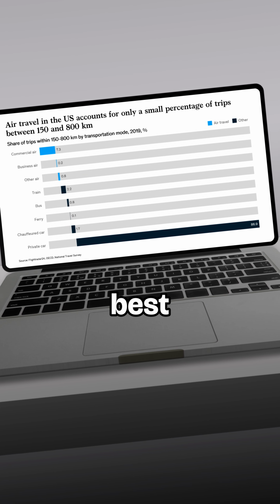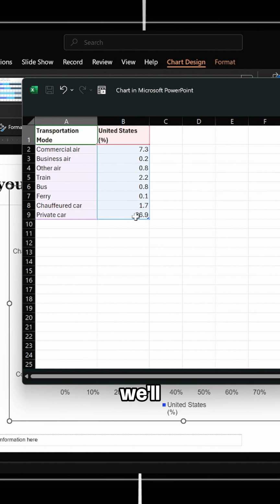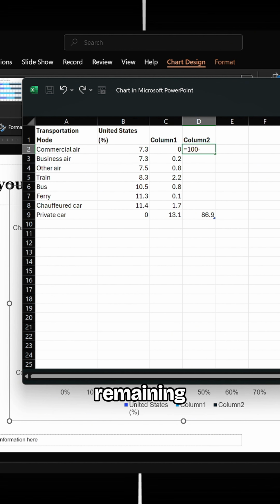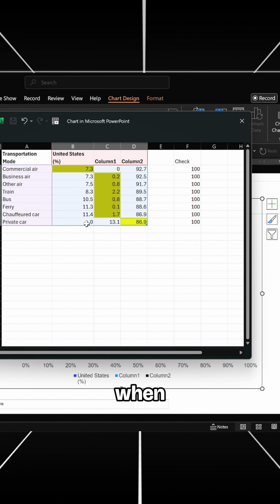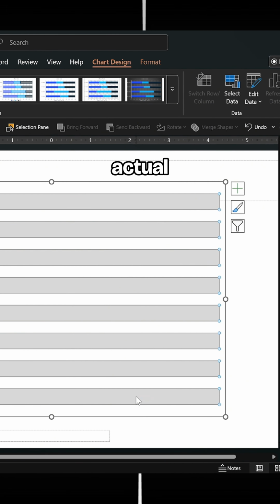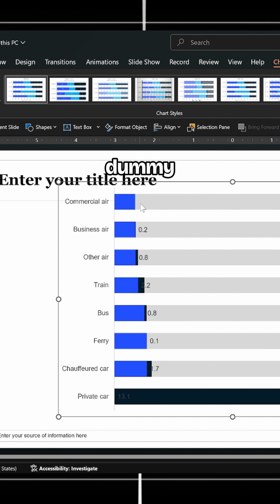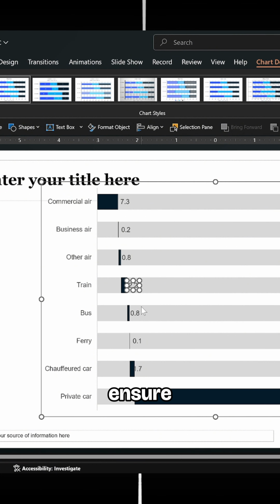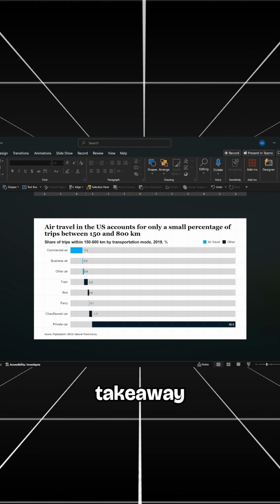Impressive McKinsey Visuals in PowerPoint